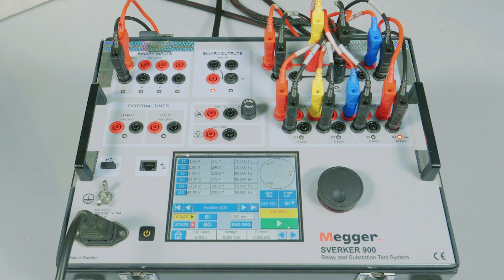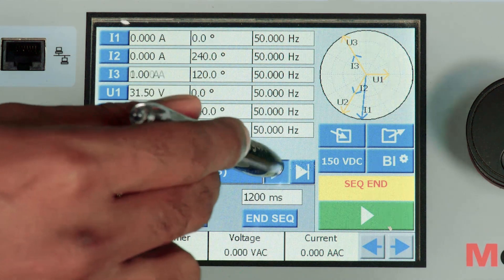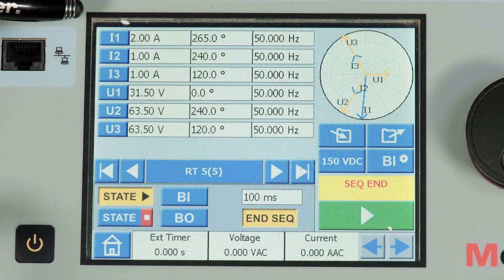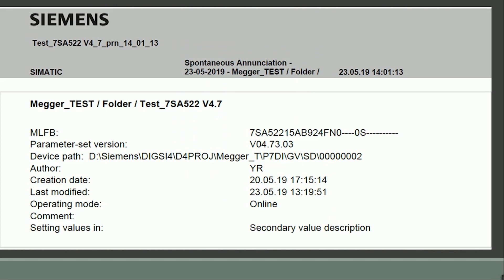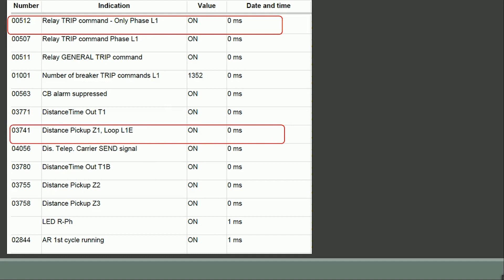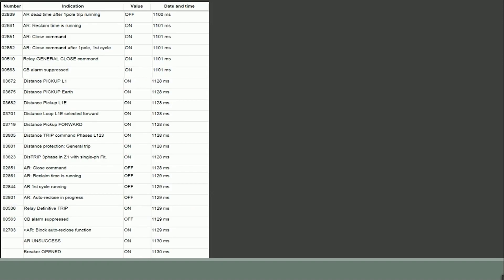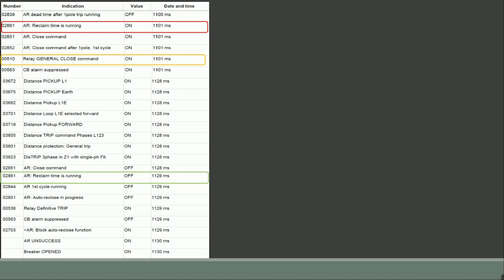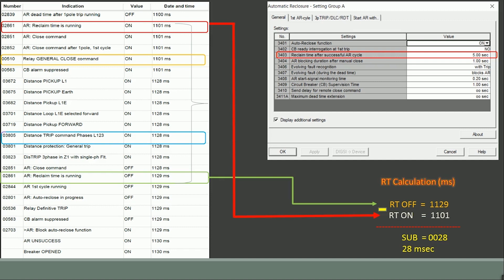Unsuccessful Auto Recloser #1 SVERKER 900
Unsuccessful Auto Recloser, where a fault is injected during the reclaim time, find out more